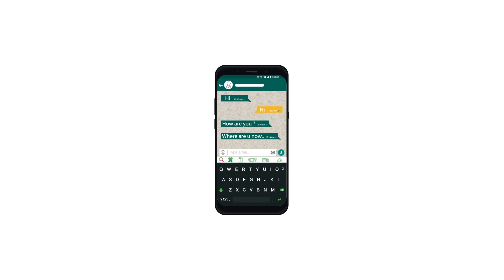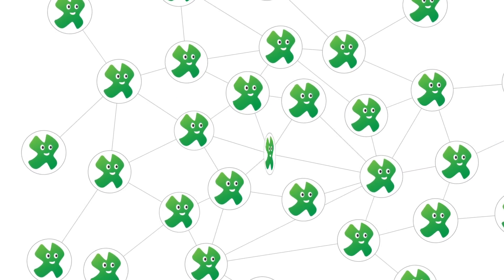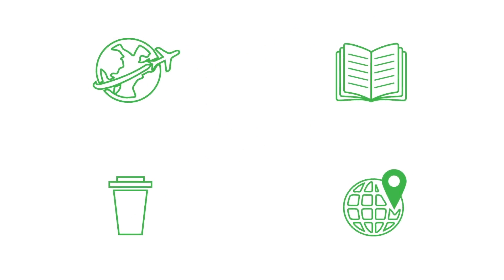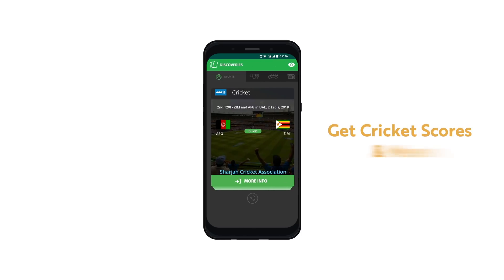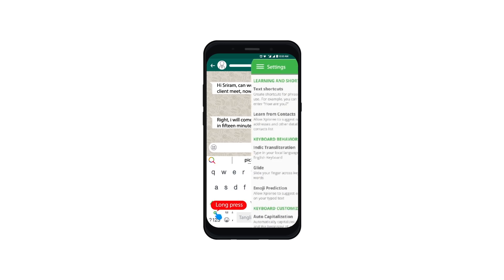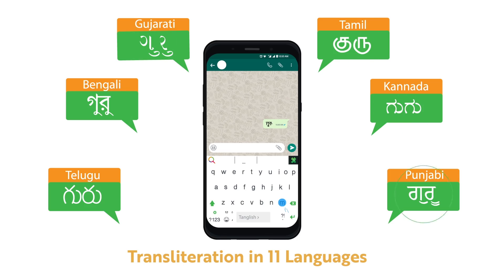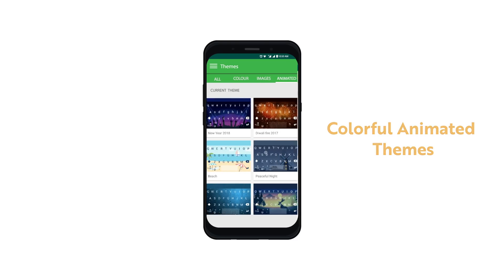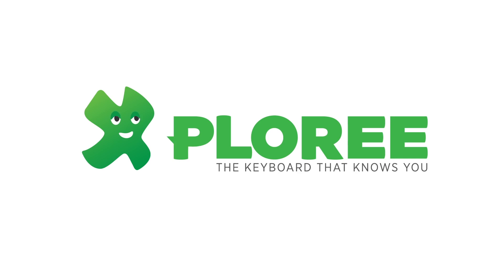Xploree AI Keyboard - Best Android Keyboard App That Complements Your Lifestyle. Watch How!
World’s 1st AI powered keyboard app (free) that can do more than just typing!

Xploree has gone where arguably no mobile keyboard has gone before: The Week

Learn How:
• Typing made fun - Type faster, smarter with effective auto-correct, intelligent word & emoji prediction, 1200+ cute emojis, stickers & more
• Find everything on keyboard – Skip the search in your moment of need. Directly access to cabs 🚕, food 🍟, news 📜, entertainment 🎧 and more on the intuitive Xploree keyboard
• Fun emojis & stickers - Best mobile keyboard to choose and use from 1200+ cute emojis & stickers to make chatting fun.
• Glide typing - Type like a ninja without lifting a finger. It’s easier, faster and enjoyable
• Express with predictive emojis - Choose from hundreds of intuitive emojis for android keyboard app and express more while chatting 😎 😵 🎂 🐒
• Colourful Animated themes - Give your keyboard colourful makeovers with free animated themes for every season and every reason
• Content on the fly - Find interesting and contextual content and discoveries delivered right on your mobile keyboard with Xploree keyboard app.
• Multilingual typing - Easily type in more than 150 global languages including 28 indic languages

• Have fun texting in regional Indian languages using the English keyboard –Assamenglish, Banglish, Gujaratinglish, Hinglish, Kanglish, Manglish, Marathinglish, Odinglish, Punglish, Tanglish and Tenglish.
• Faster word prediction- Xploree learns your unique vocabulary and predicts words faster in more than 130 languages
• The keyboard learns new words that you frequently use but are not a part of the default dictionary.
• Effective transliteration- Xploree gives you the joy of transliterating in more than 11 languages.
• AI powered- Xploree keyboard is intuitive, understands what the user wants and shows relevant recommendations in real time
• Do more than just typing- Browse from thousands of interesting contents for sports, entertainment, food, technology and more

Xploree values and respects your privacy. We give top most priority to user convenience and privacy. To know more about it, please check our privacy policy.